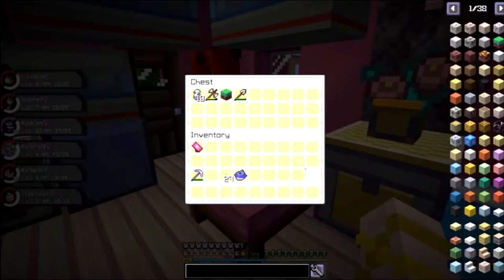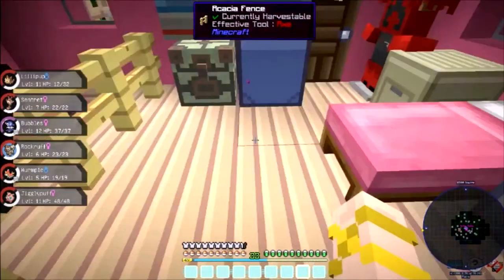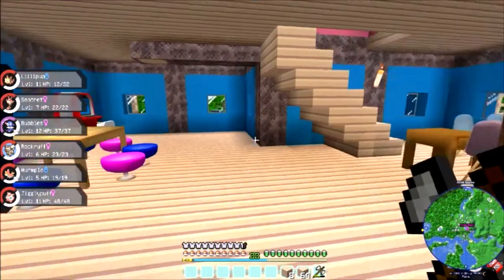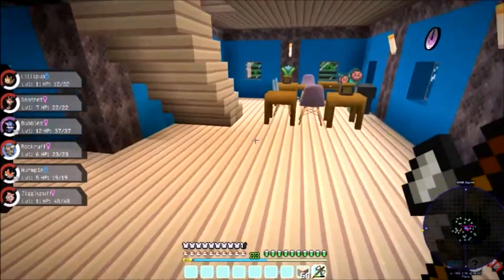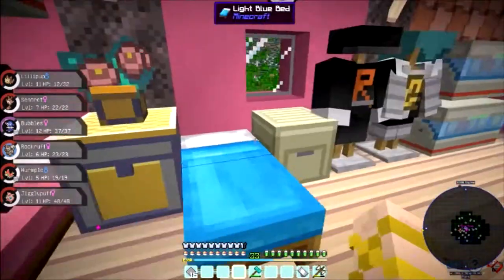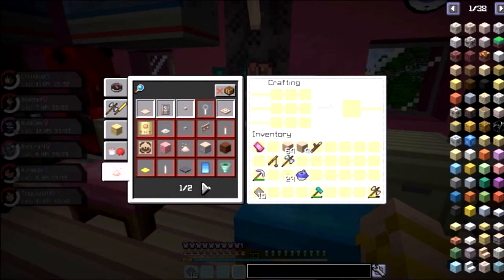Pixelmon Reforged S1 Ep 3: Virizion, Piston, Slime Balls, And Etc.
Today I be work on making Piston and get some Slime Balls. Off camera I had catch a Virizion.

Next Episode:

Intro:
FairyTale Waltz

Outro:
Sneaky Adventure

If you like the video and watch some of my other videos.